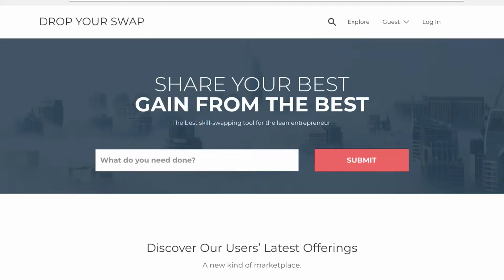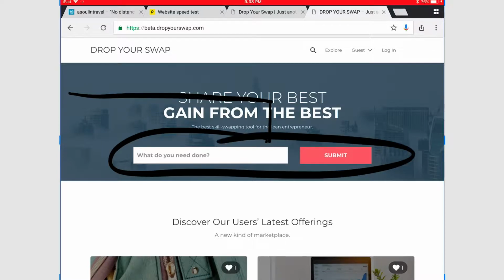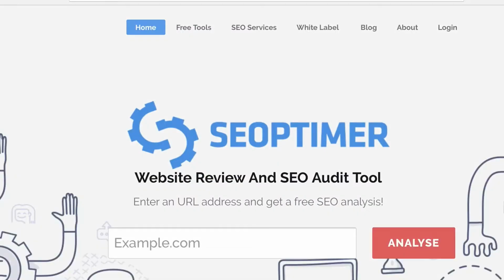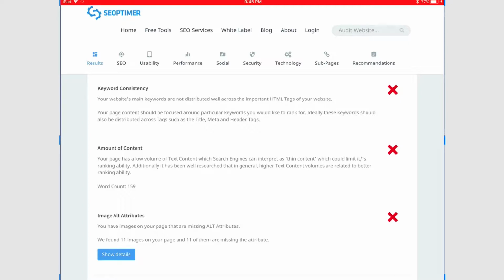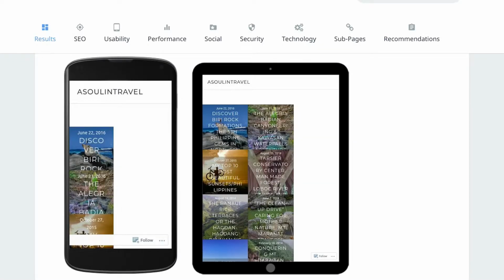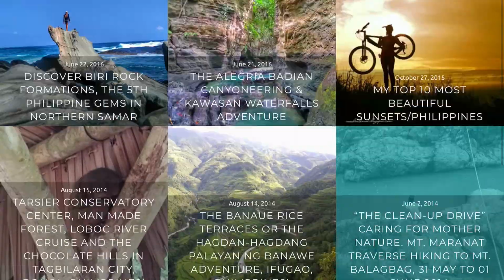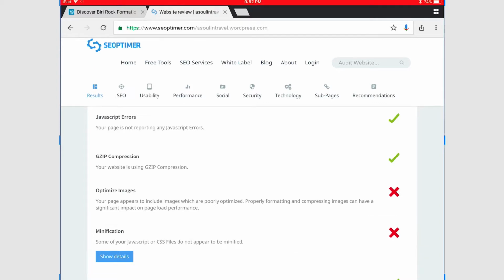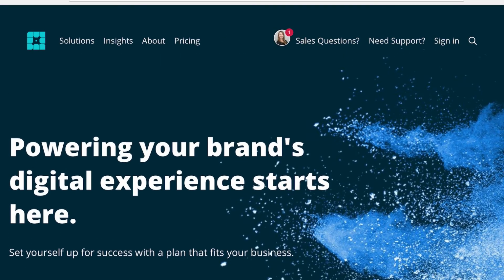How to speed up your Wordpress.com Website? Switch to Wordpress.org - A Soul In Travel Website Audit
Wordpress.com is great if all you want to do is express yourself, but it you want subscribers, switch to Wordpress.org and get a fast host.

Get at me here if you want me to audit your